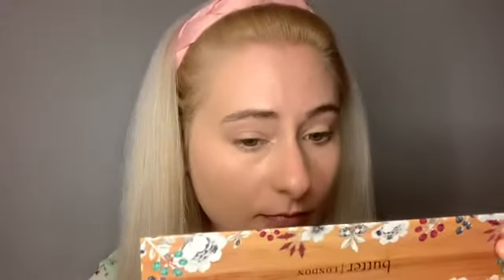L’Oréal INFALLIBLE LONGWEAR SHAPING STICK IN SND SABLE | FIRST IMPRESSION & WEAR TEST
Hi Everyone!! I found this foundation in the Clarence bin in my local Walmart for $5 dollars. This is an older release, but I still thought it could be helpful for someone out there. Thank you so much for stopping by!!

Denise Austin Cardio Walking Workout Video